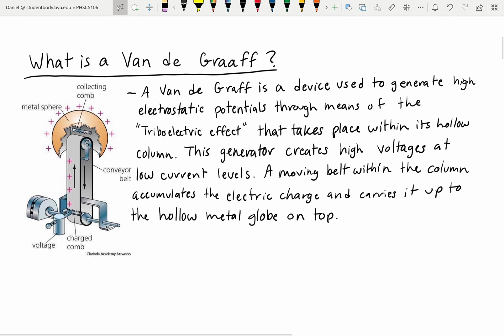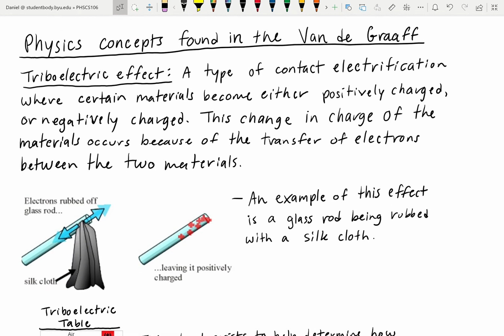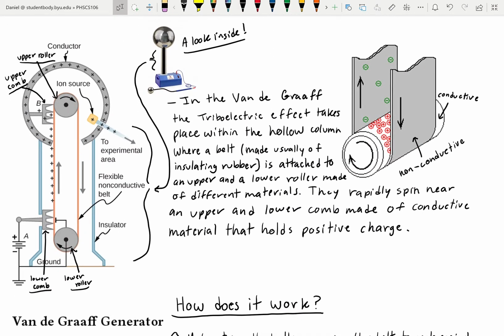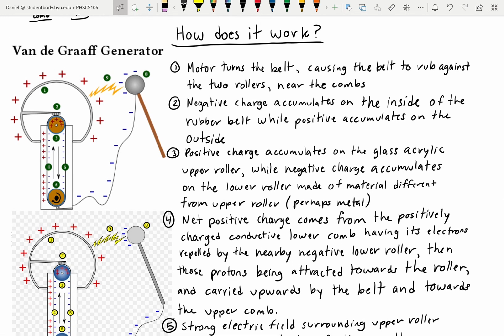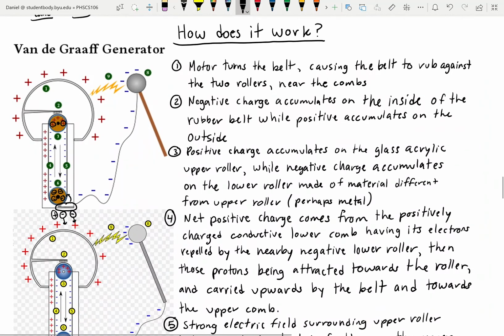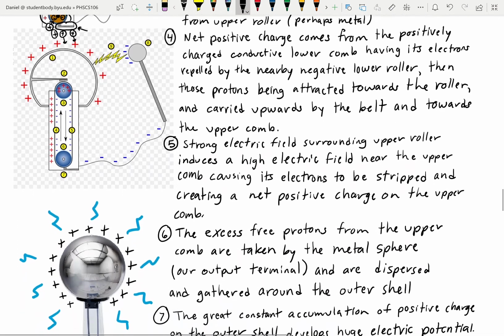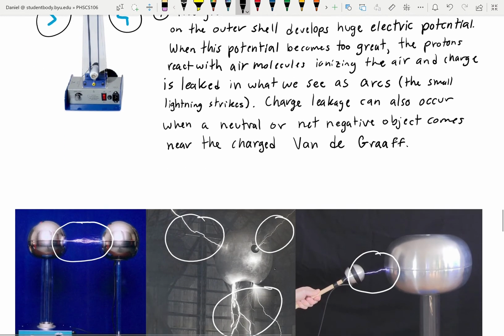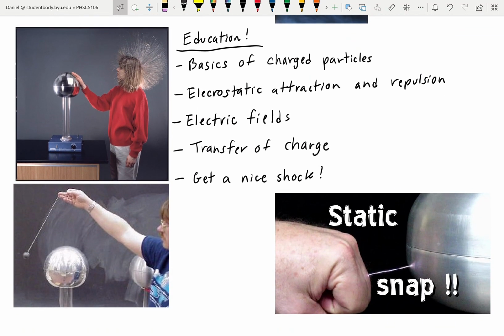VAN DE GRAAFF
General Physics II / Physics 106 - BYU - WS2020 - Student Made Videos. Author Name: Daniel Benvenuto